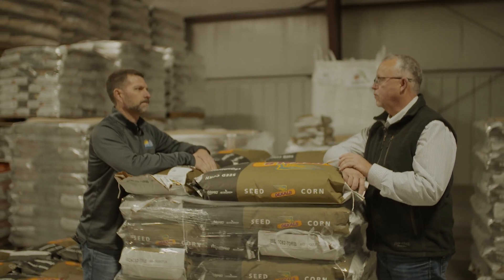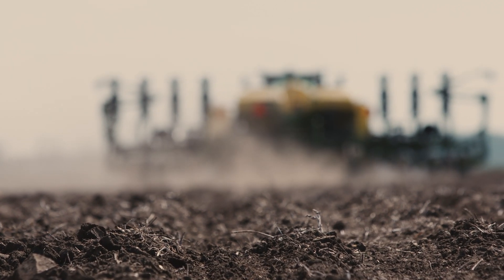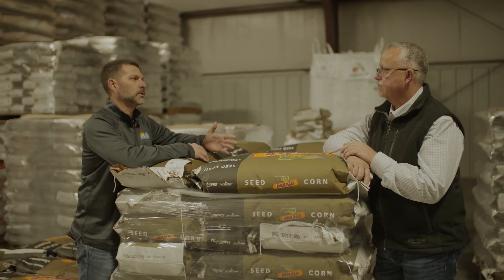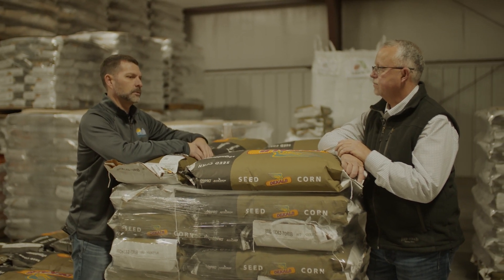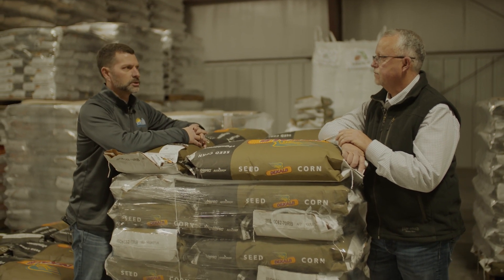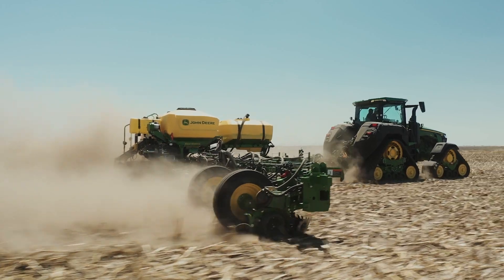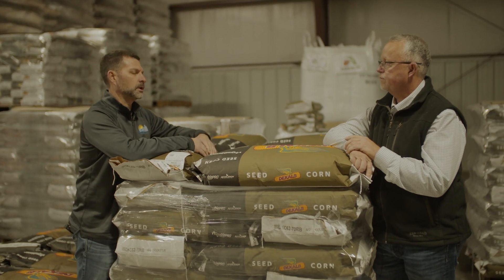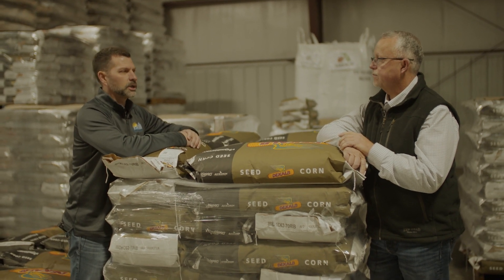Seed Planting Conditions | Agronomy